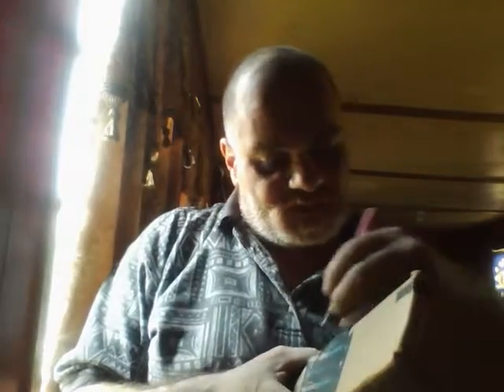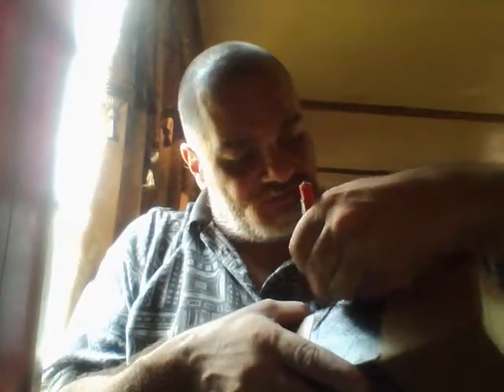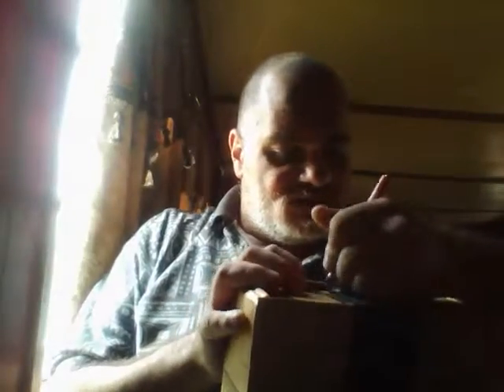Xbox Contoller Unboxing (Good Review)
Recievd From Amazon and NYC Electronics a Brand New Controller